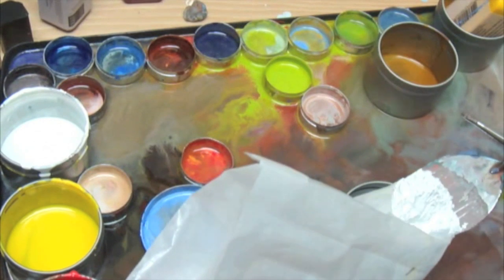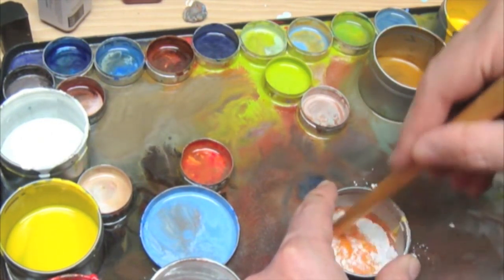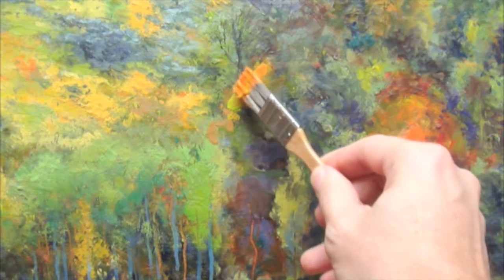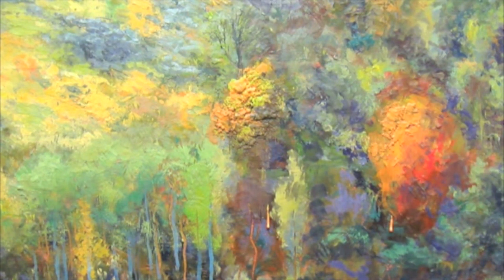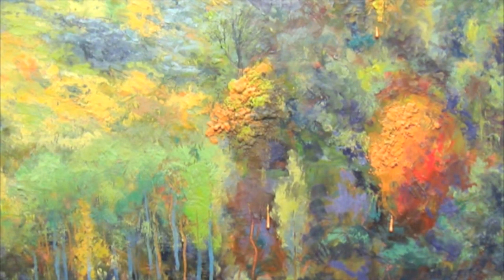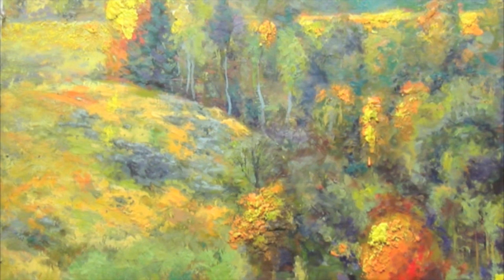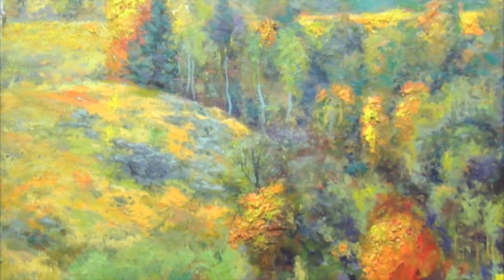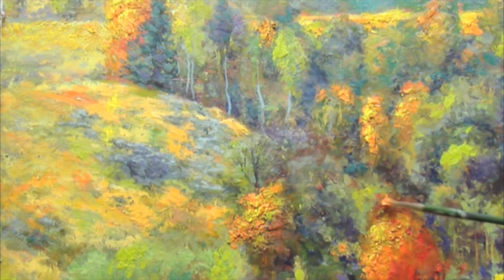Thick encaustics 2 of 2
Landscape painter Brad Teare shares tips and ideas about how to paint with thick paint. In this video he finishes his encaustic painting by add generous amounts of chalk to the pigment. He posts additional information on his blog